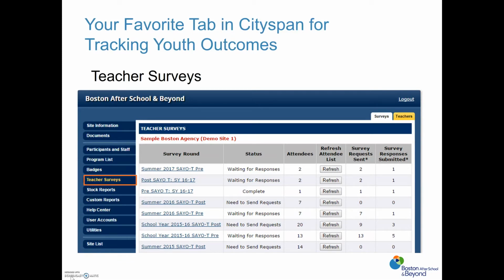Tracking Youth Outcomes Module Introduction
Introduction to Module 2 of the Cityspan training: Tracking Youth Outcomes with the SAYO T.